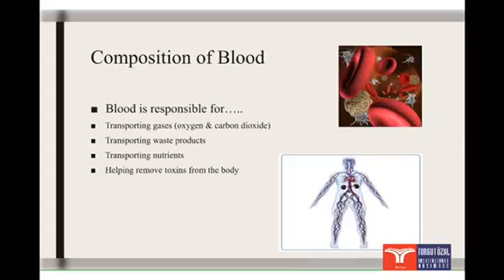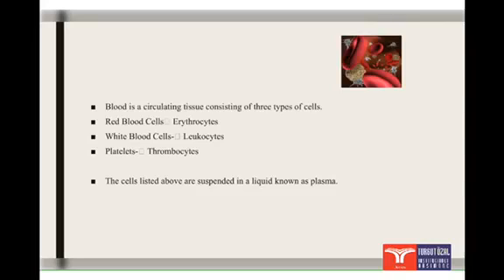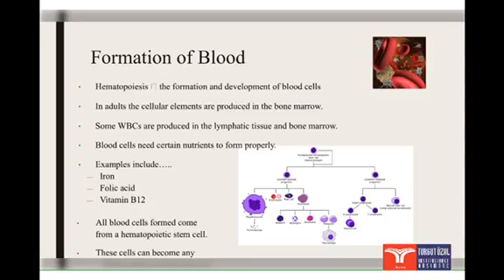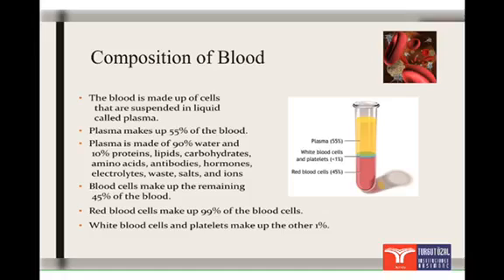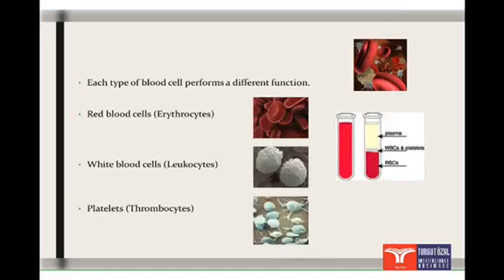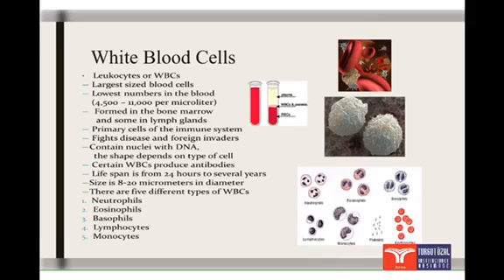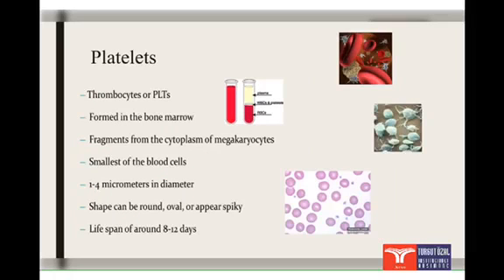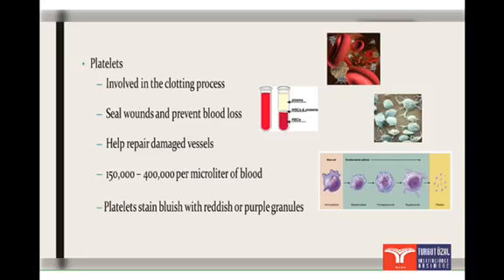Orë mësimi në lëndën e biologjisë për klasën e X-të